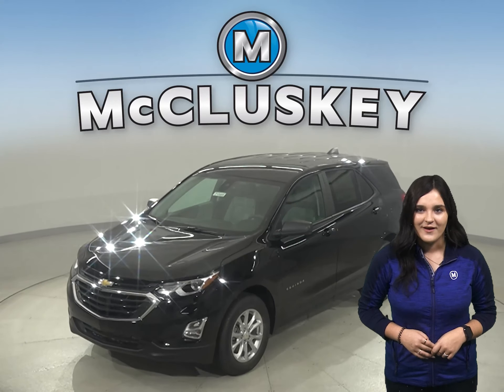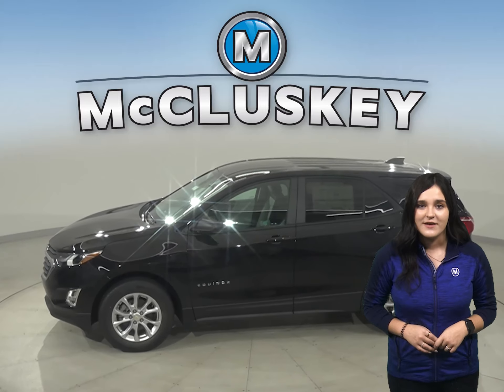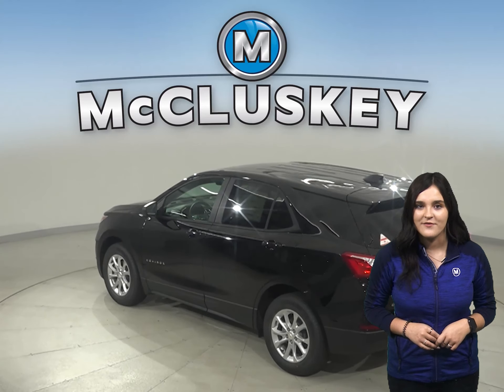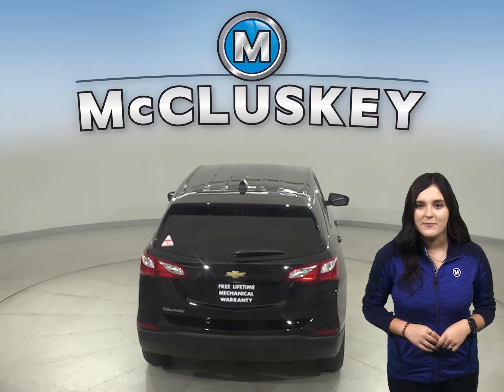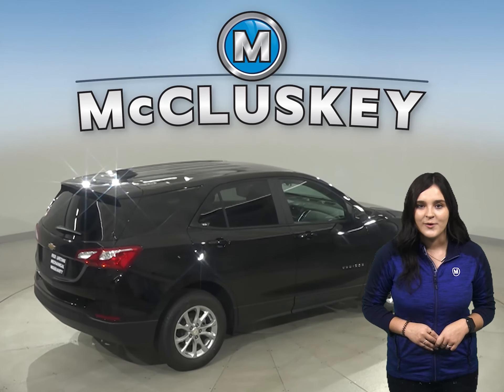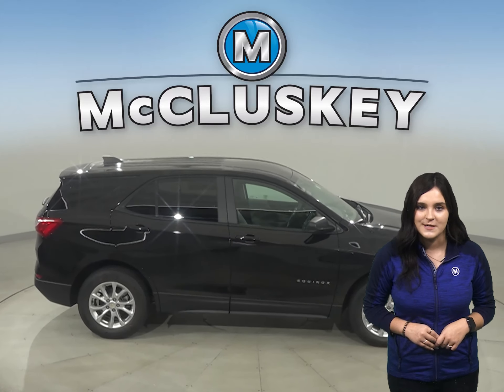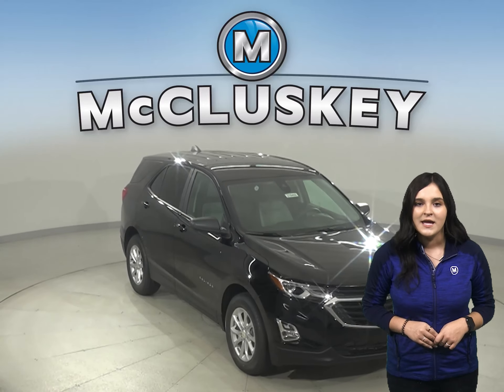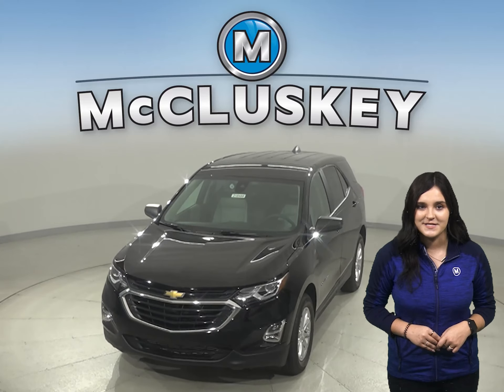210488 New 2021 Chevrolet Equinox LS FRONT WHEEL DRIVE SUV Test Drive, Review, For Sale -